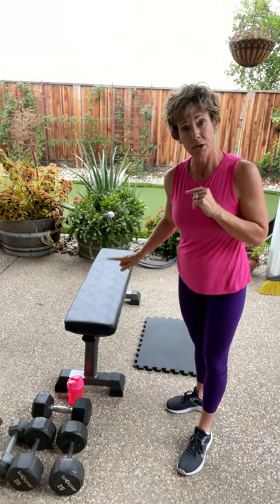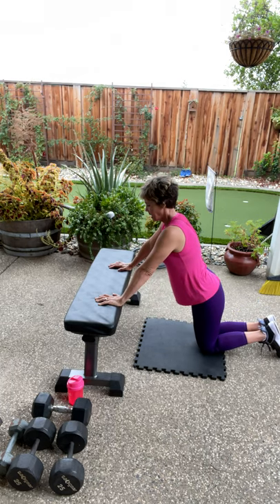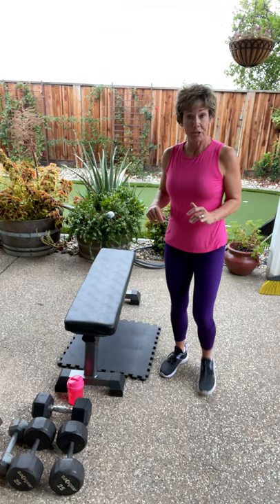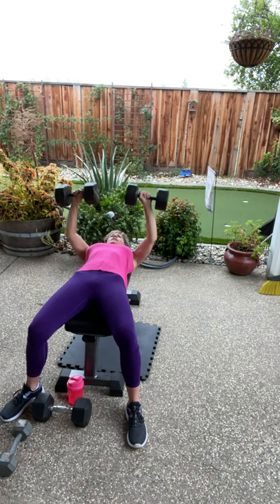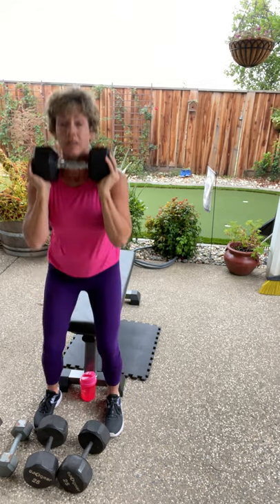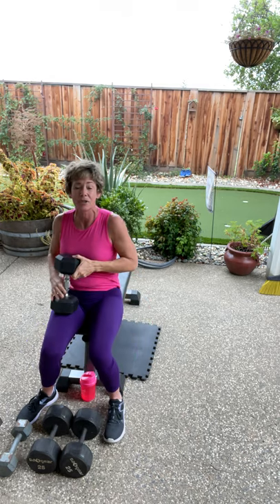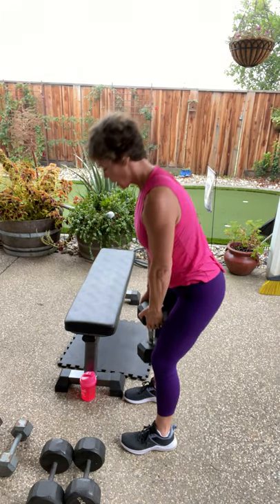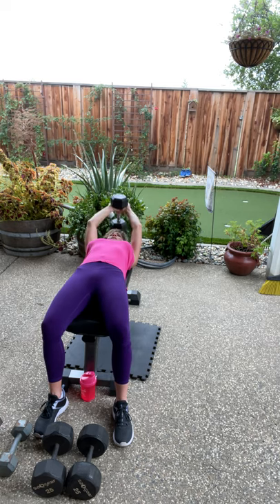Heavy DB Full body workout! Part 1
Today you will need a set of heavy and medium dumbbells! Full Body workout includes bench press, pull overs, squats, deadlifts, upright rows and more!